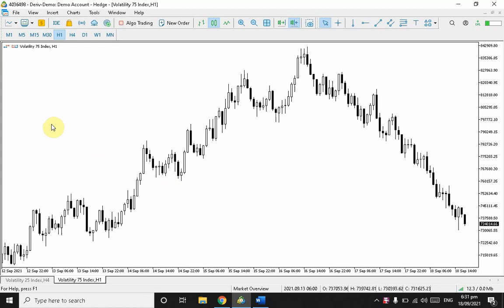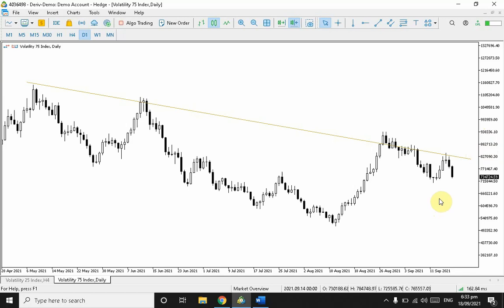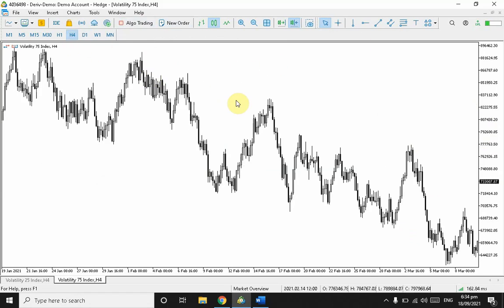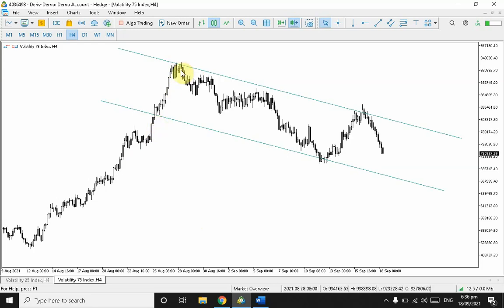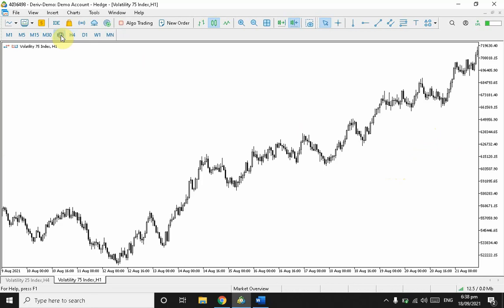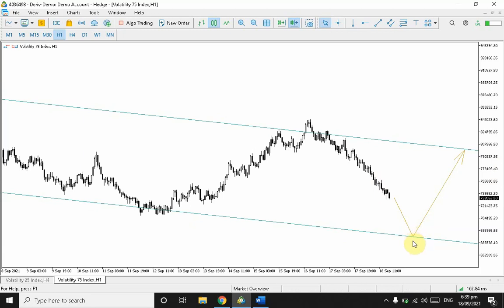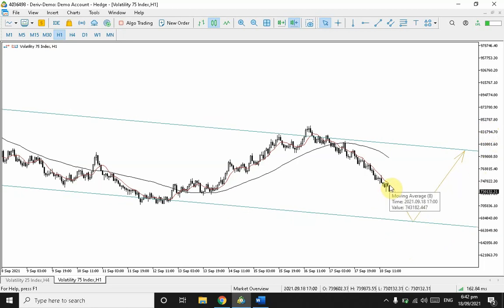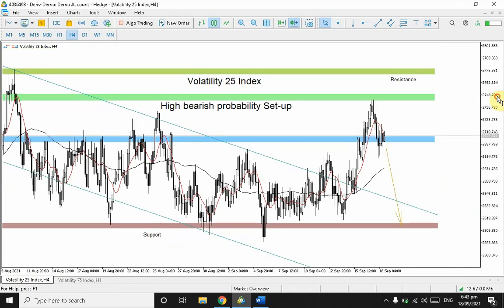HOW TO ANALYZE VOLATILITY 75 INDEX ON MT5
Welcome, everyone to my channel - Zingo Academy. Today, I will be showing you How To Analyze the Volatility 75 Index on MT5.